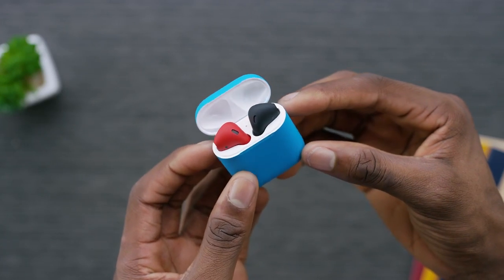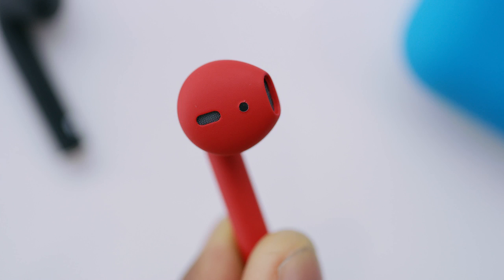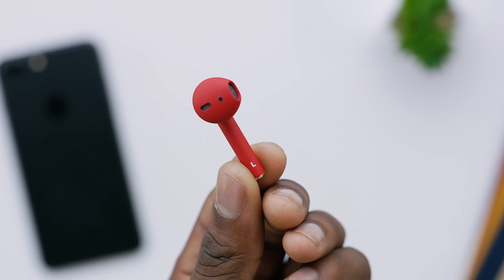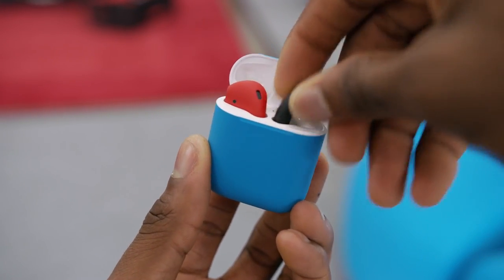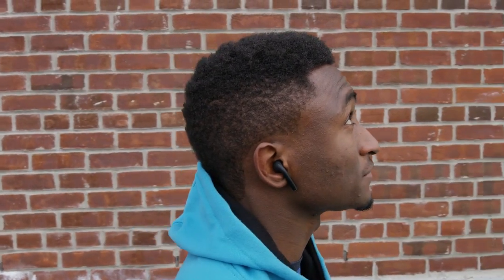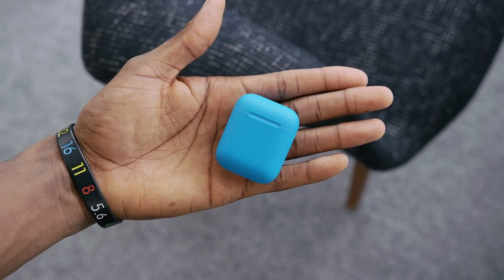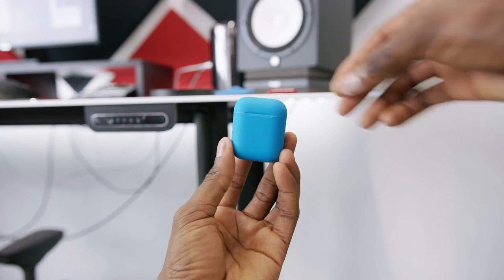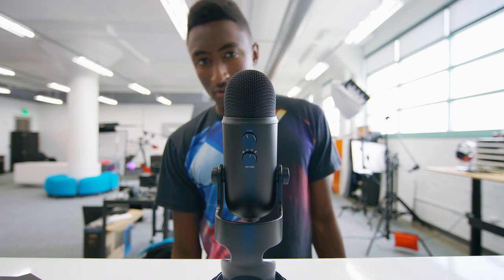The Colored AirPods Apple Should Have Made!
Techno2018 is the gadget review channel with the biggest subscribers on Youtube Indonesia. With the "FUN" and friendly like friends, we give honest opinion to a gadget.